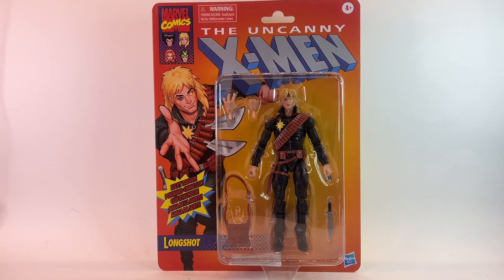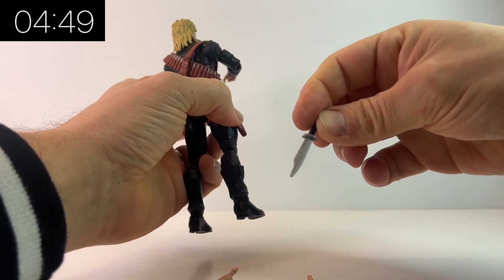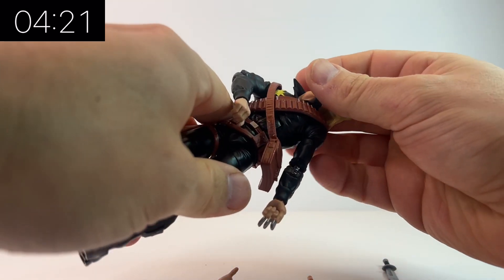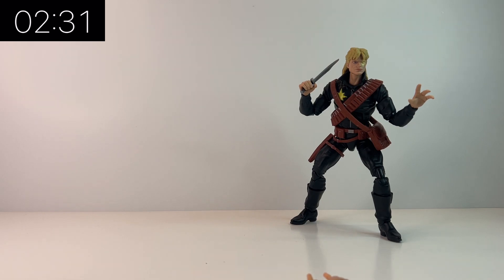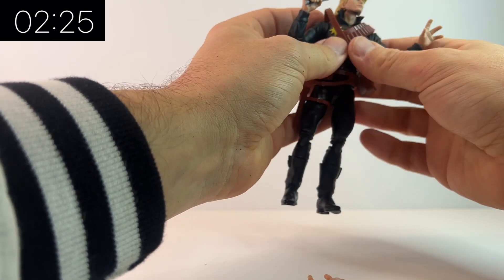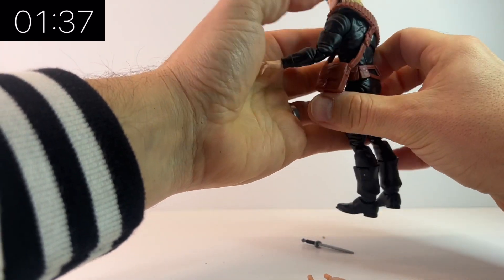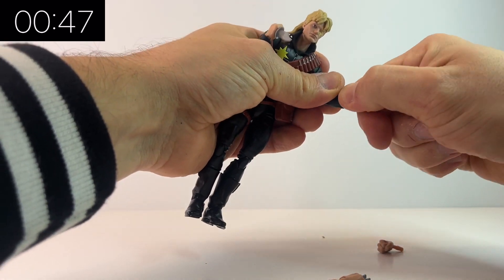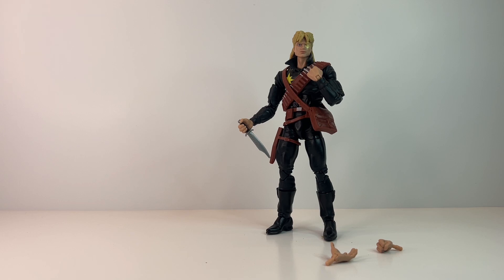LONGSHOT Action Figure Review | X Men Retro Card | Marvel Comics | Jacobs Toys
So only a short while after announcing we were getting a new Longshot as part of the SDCC Exclusive Mojo World boxset they announce we are getting this variant as a single release!
Personally I only need one new Longshot so went for this version and I am not disappointed!
Ok there’s a little reuse in there, but nothing to complain about at all!
Great figure!!